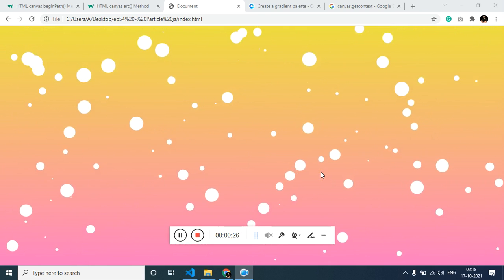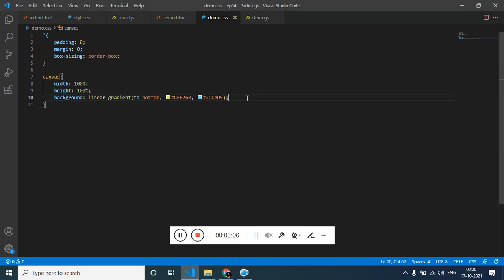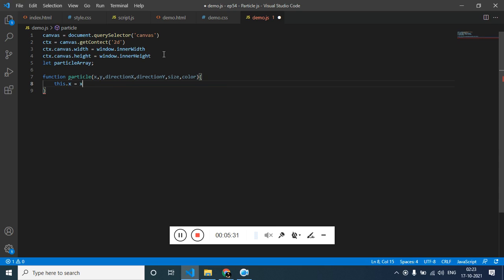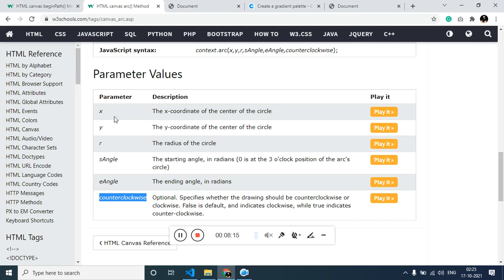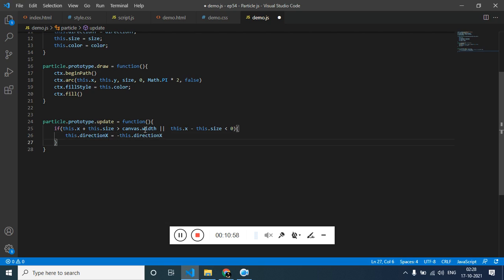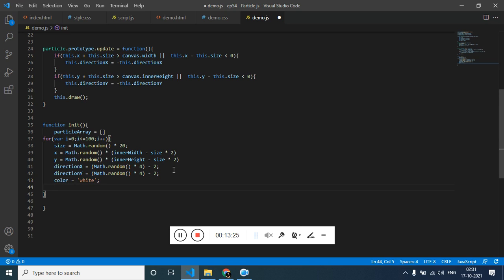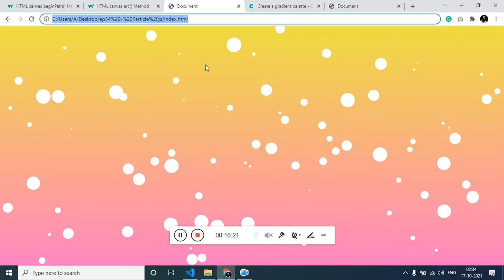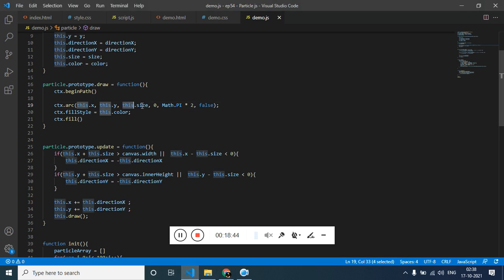Ep54 Javascript Project - Create Particle JS effect from scratch